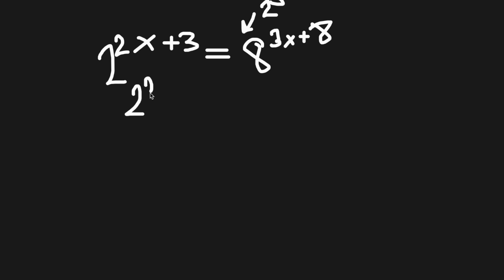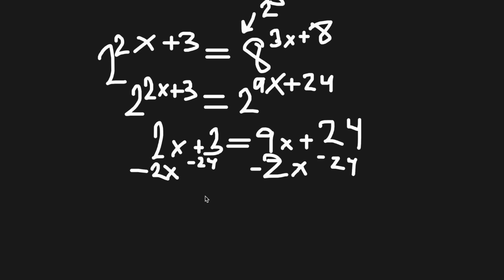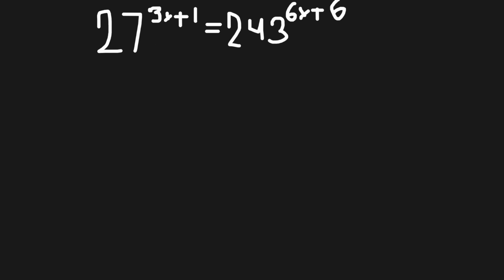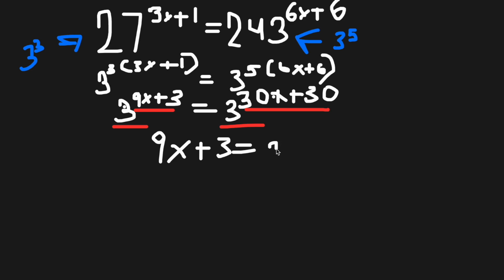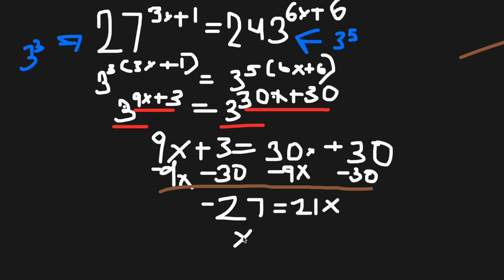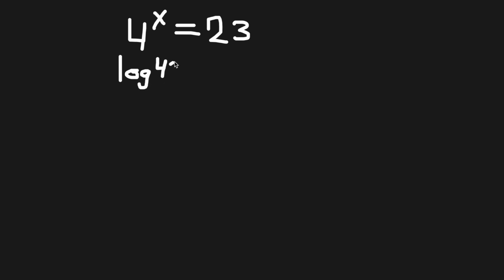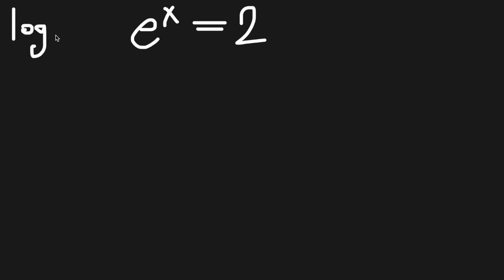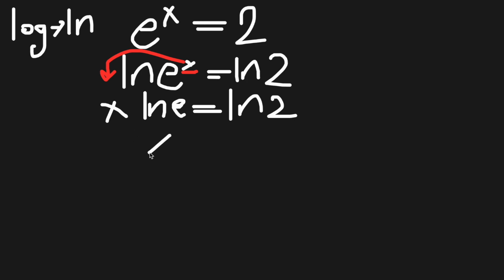Solving Exponential and Log(log and ln) Problems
AP Precalculus Video about how to solve exponential and log based problems.